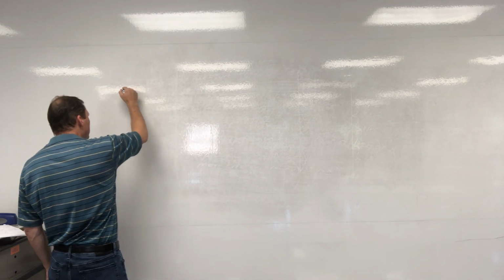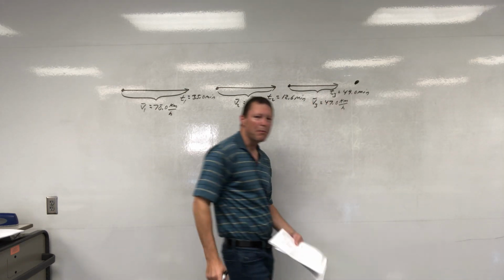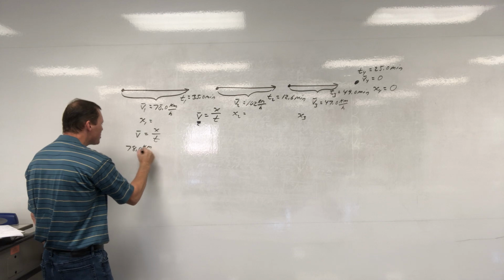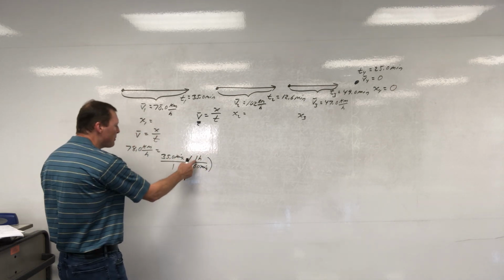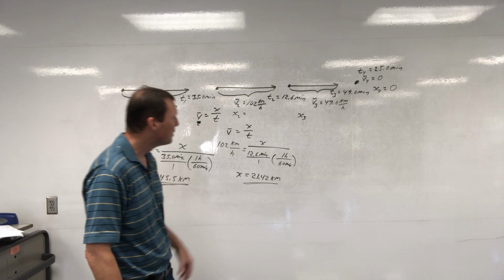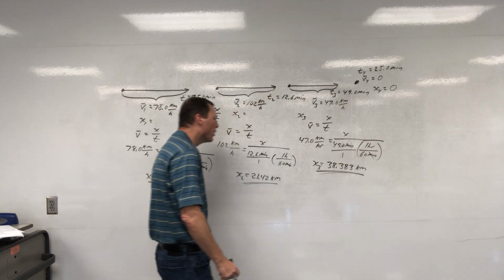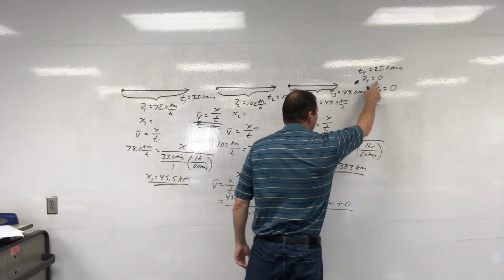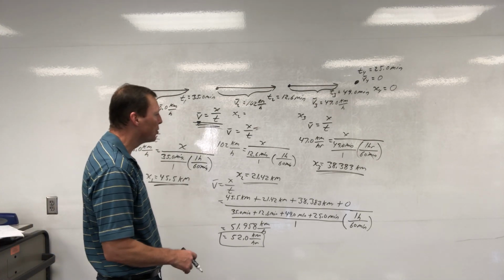Average Velocity : Several Legs of a Trip